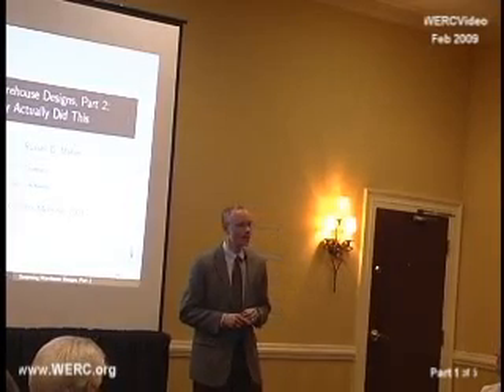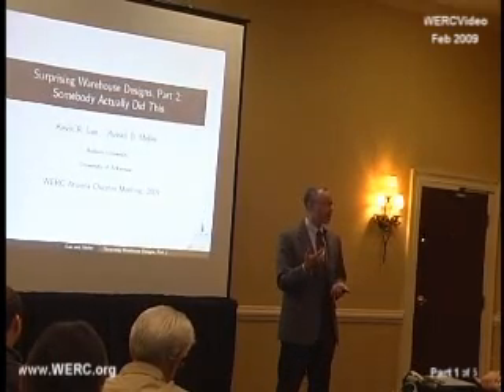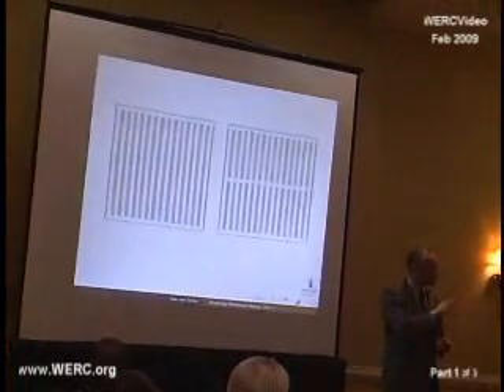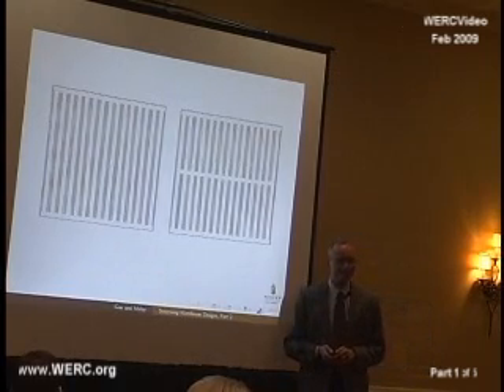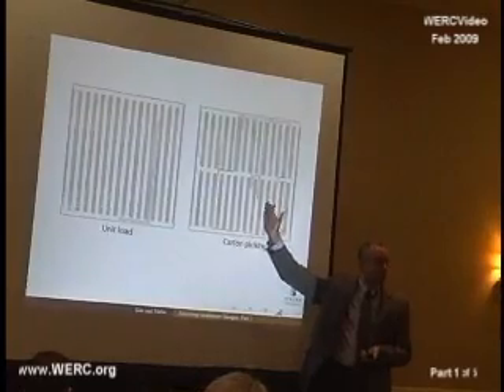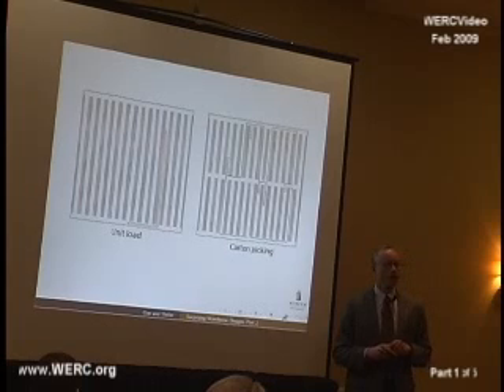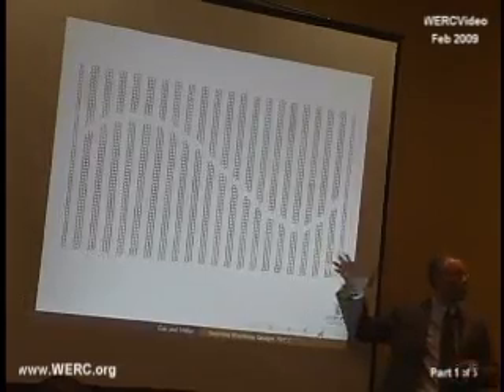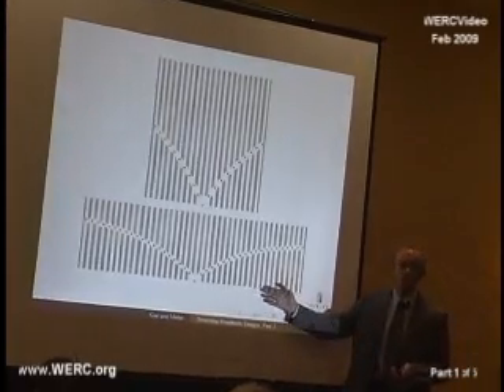Part 1 of 5 - Part Deux: Somebody Actually Did This?! Surprising Designs for Unit-Load Warehouses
This is a video recording from an Atlanta WERCouncil event by Dr. Gue in following up to his 2006 introducing the "fishbone" and "flying-V" aisle designs.

He reports on two implementations of non-traditional aisle designs in a unit-load warehouse.  Both are based on recent research that proposes "fishbone" and "flying-V" aisle designs, which purport to reduce travel distances by as much as 20 percent.  After a brief bit of background, he will describe these new operations and attempt to draw some lessons from their implementation.  And there are pictures!

Kevin Gue is Associate Professor in the Department of Industrial & Systems Engineering at Auburn University.  Previously, he was Associate Professor of Logistics in the Graduate School of Business & Public Policy at the Naval Postgraduate School in Monterey, CA.  He graduated with Distinction from the U.S. Naval Academy in 1985 with a Bachelor's Degree (Mathematics), then served as an officer in the submarine community until 1990.   He also attended the Georgia Institute of Technology, where he received his Ph.D. in Industrial Engineering from the School of Industrial & Systems Engineering in 1995.  Dr. Gue has been on the faculty at Auburn since 2004.